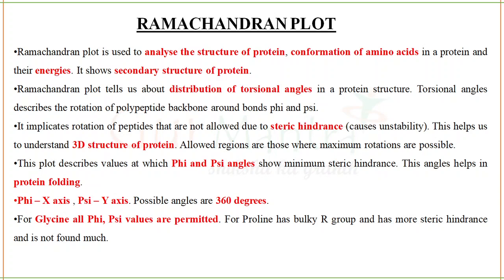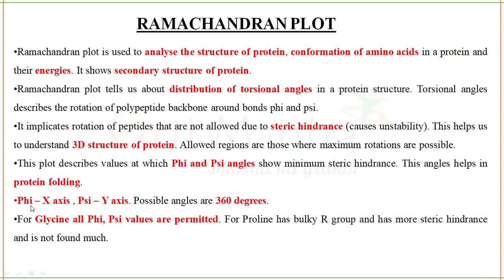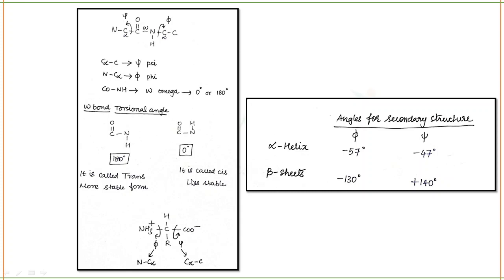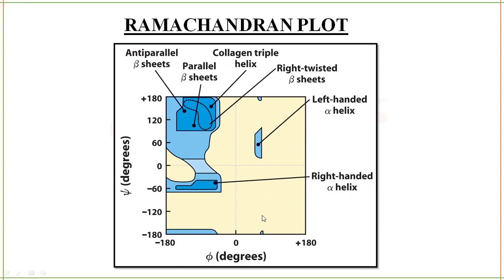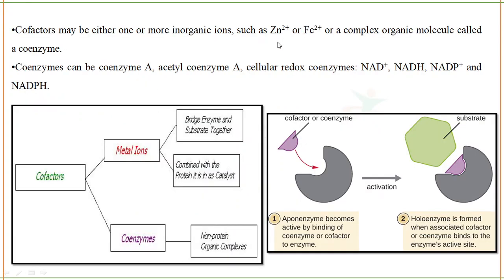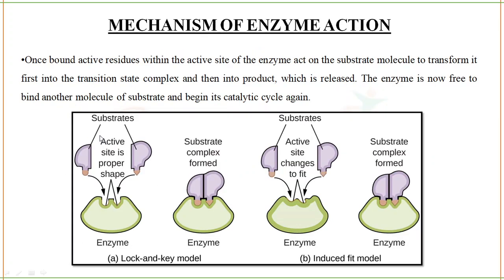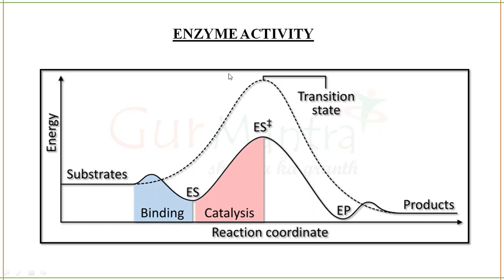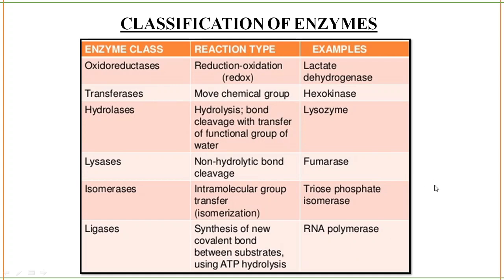RAMACHANDRAN PLOT | BASICS OF ENZYMES | BIOCHEMISTRY | GATE BT | GATE 2021 | GURMANTRA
This session will include a detailed discussion on Ramachandran Plot & Basics of Enzymes  , as it is a particularly important topic it will help to pace up your preparation level for upcoming  GATE exam. This session will be highly beneficial for all the Life Sciences aspirants preparing for various competitive exams like CSIR-UGC NET, GATE, BARC, DBT, ICMR, TIFR & various M.Sc. & PhD. entrance exams.

2.    TELEGRAM CHANNEL LINK OF GURMANTRA